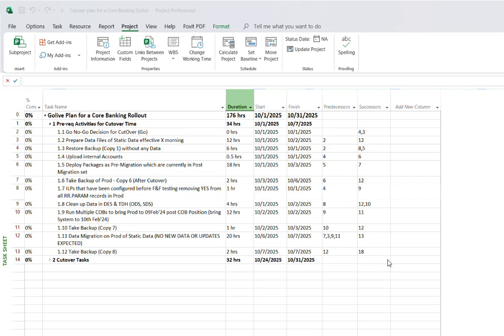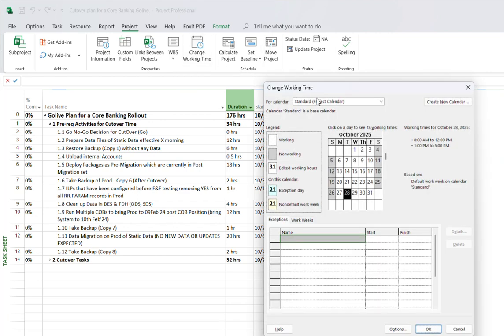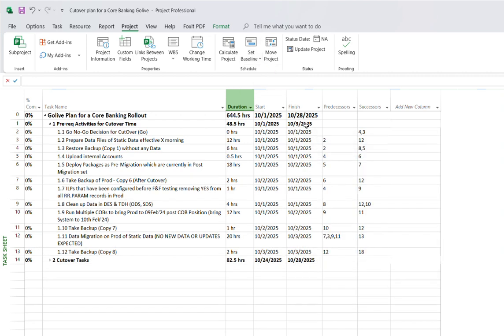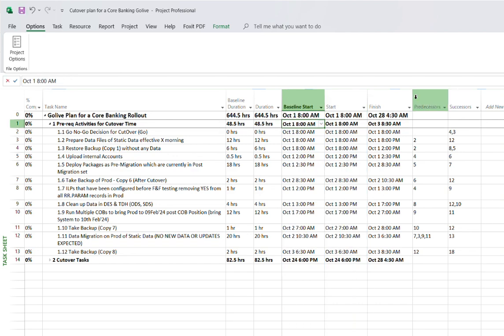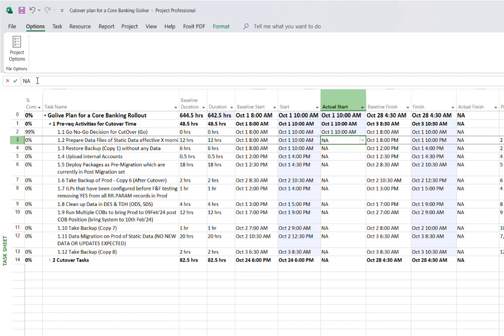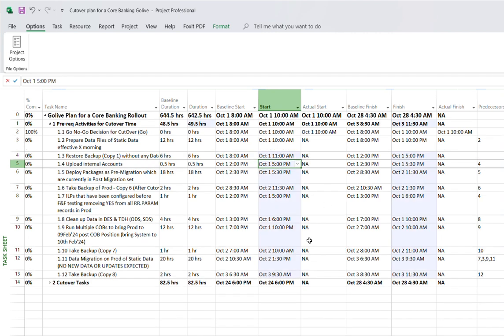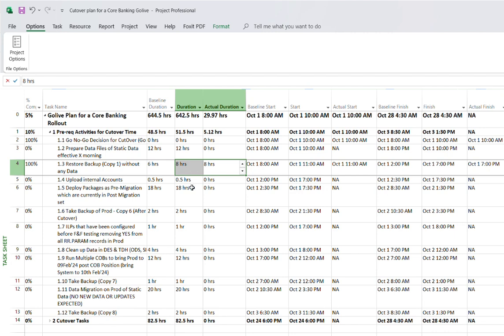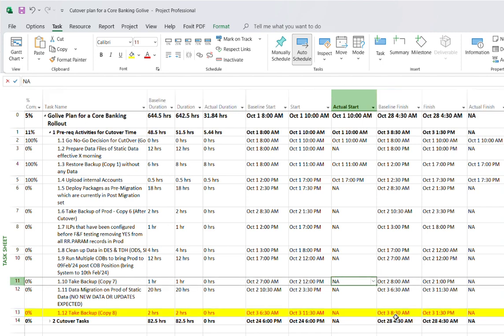MS Project: Tracking a Golive Cutover using a 24 hours calendar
In this demo i have shown how to create plan in Microsoft Project, which is 24 hours based scheduling and how to update and track the progress in it so that exact projections can also be given and insights on originally planned versus how actually it went can be extracted.

This also highlights the ease the user will have while updating the status in the ms project plan compared to if something needs to be achieved in an excel sheet, where a lot of manual work would have to be done as a result of every single update.